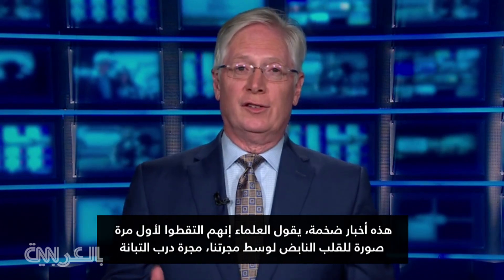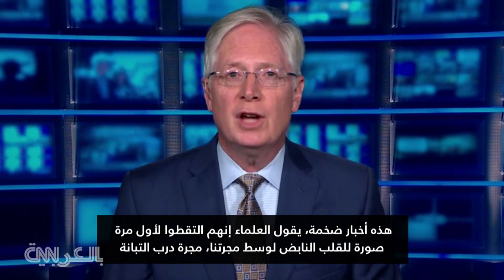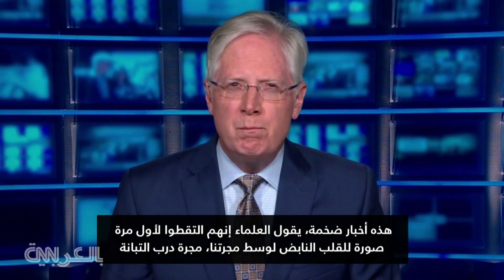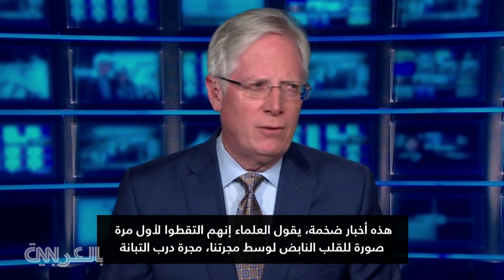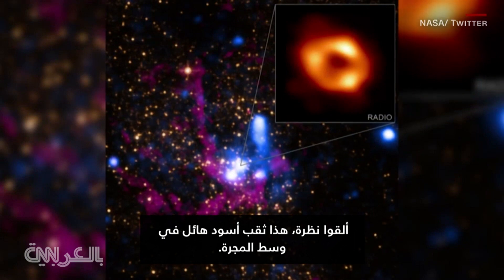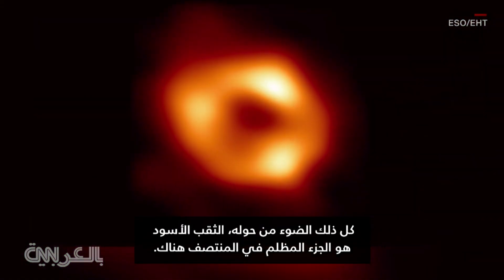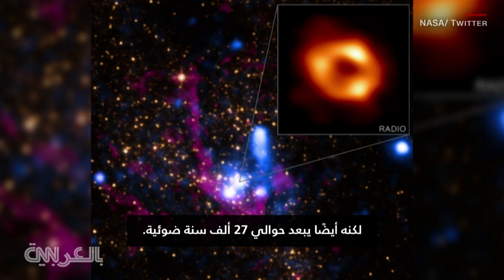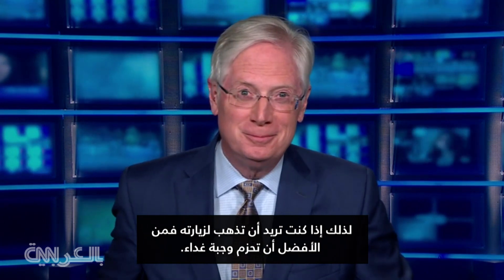يبعد 27 ألف سنة ضوئية.. شاهد أول صورة لثقب أسود ضخم في قلب مجرة درب التبانة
كشف علماء الفلك عن صورة التقطت للمرة الأولى لثقب أسود هائل الحجم يتمركز في وسط مجرتنا، مجرة درب التبانة.
ويبلغ حجم الثقب الأسود أربعة ملايين ضعف حجم الشمس.

واستخدم العلماء 8 تلسكوبات متطورة للغاية حول العالم، و80 مؤسسة مختلفة، ومئات العلماء الذين عملوا لفترة طويلة للحصول على الصورة الأولى للثقب الأسود.